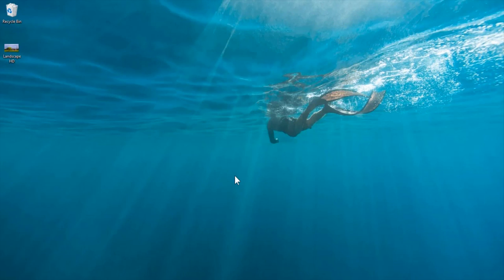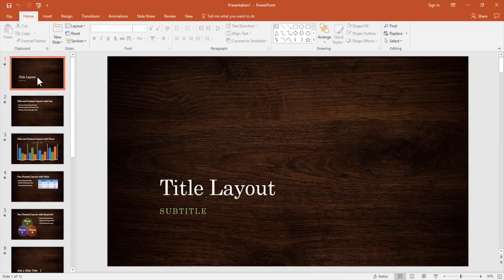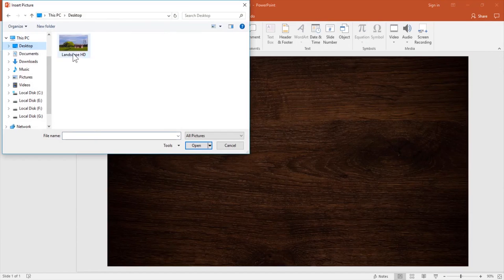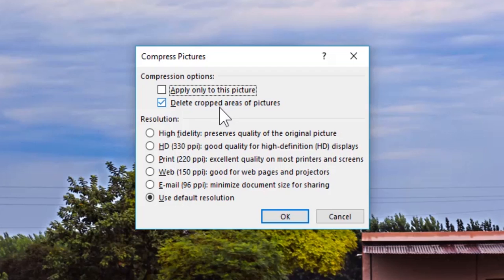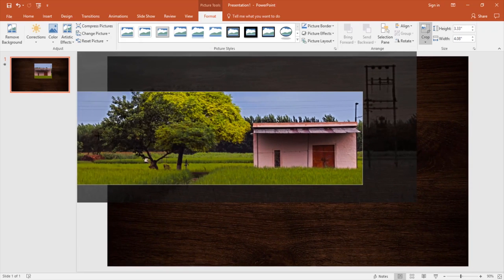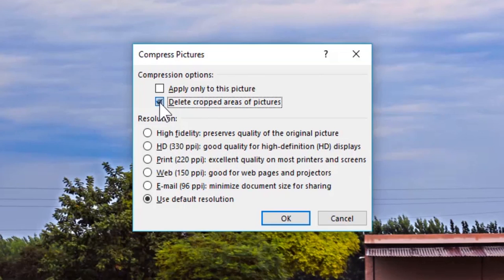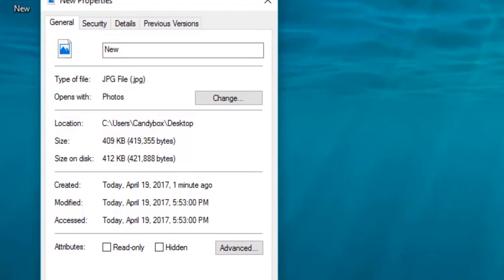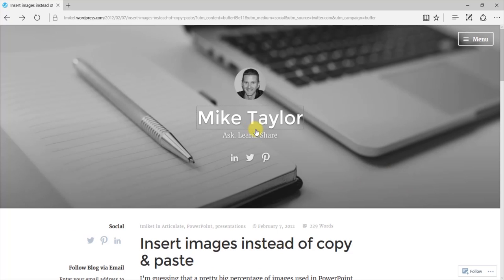How to Compress HD Pictures and Reduce File Size in Powerpoint 2016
Bonus tip (Article by Mike Taylor) :-

Presenting an all new QuickTip series where I will be posting a number of videos relating to tips and tricks in powerpoint 2016, which can help you save number of hours of making the perfect slideshow.

Here in my QuickTip01 you will learn how to compress high quality or HD images without losing the quality using the Compress Picture Tool available in powerpoint itself. In the video I have shown how an image whose original size was 18 mbs was compressed and the size was reduced to just 400 kbs! This is the power of powerpoint!